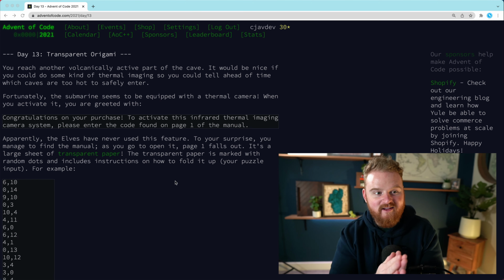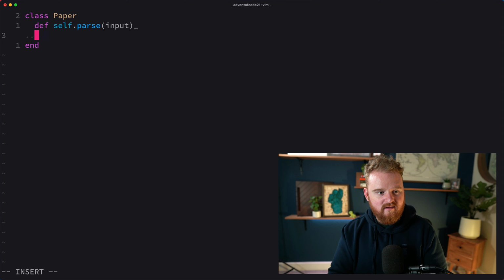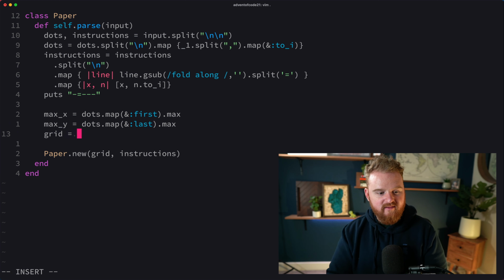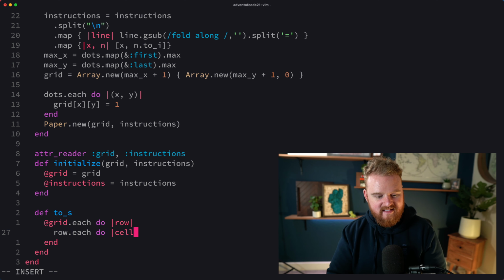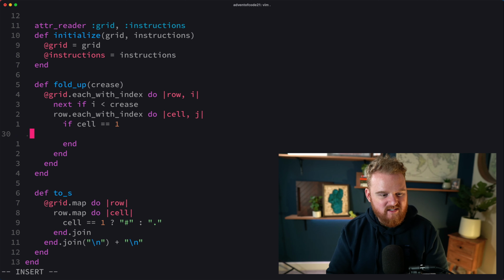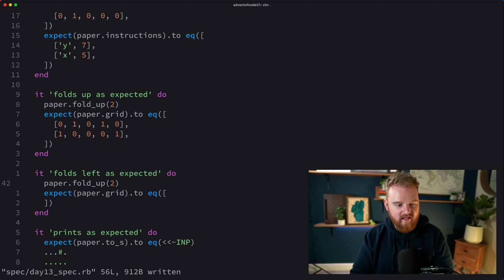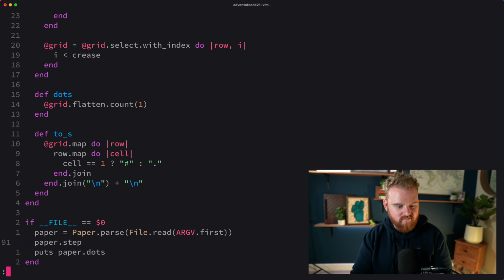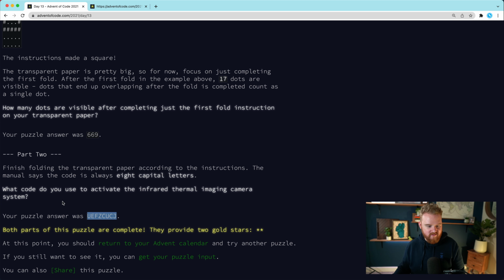heredocs, select with index, paper folding - Advent of Code 2021 - Day 13 with Ruby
heredocs, select with index - Advent of Code 2021 - Day 13 with Ruby